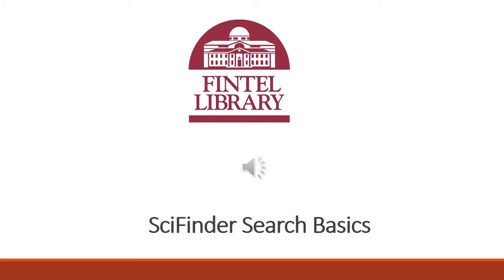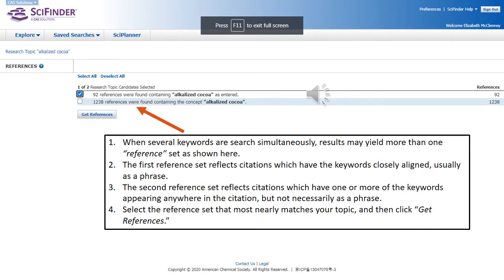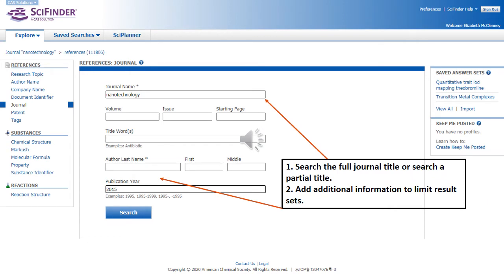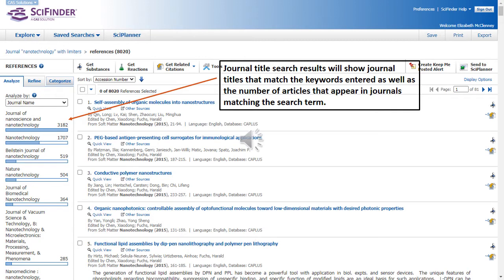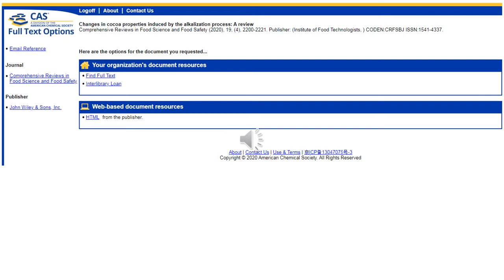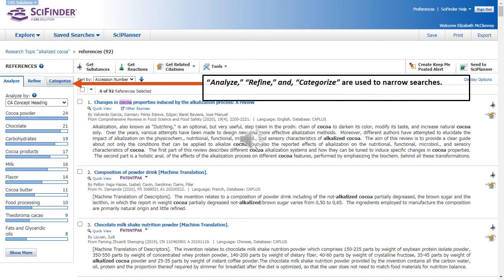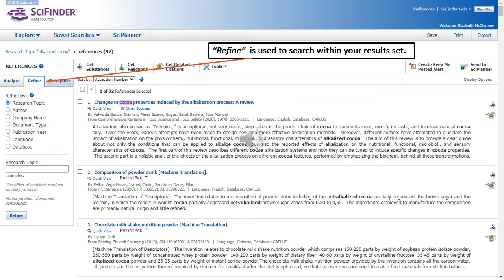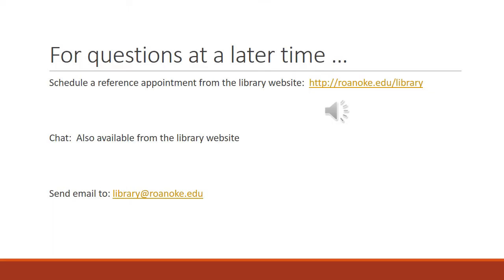SciFinder Search Basics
This tutorial provides basic instructions on searching SciFinder Scholar.